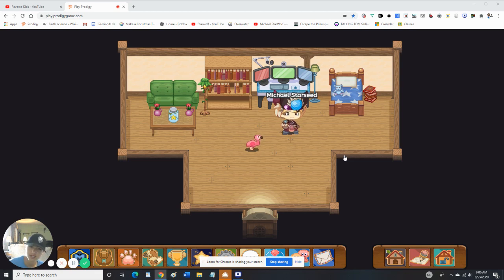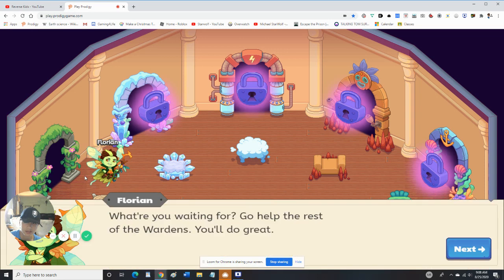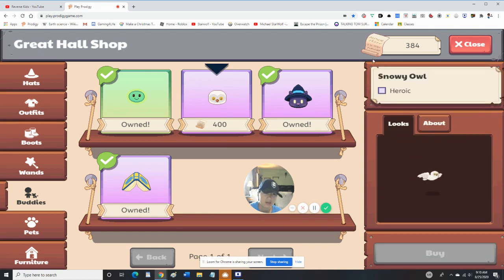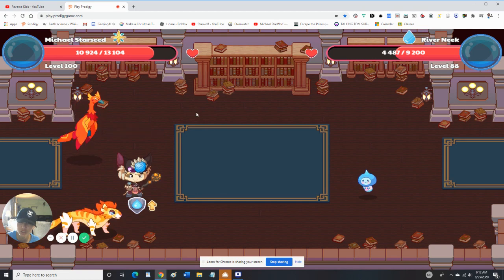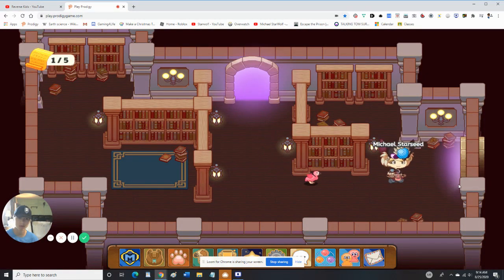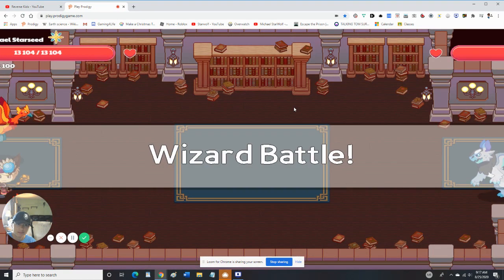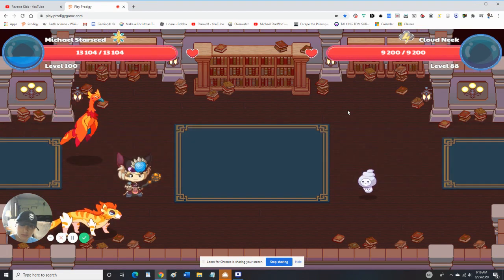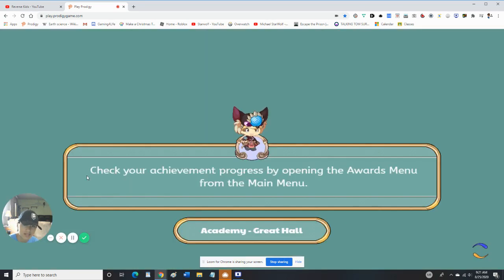Prodigy Academy Training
First episode of the prodigy spin off series where I am always in the academy!